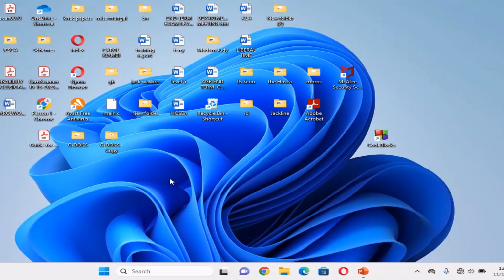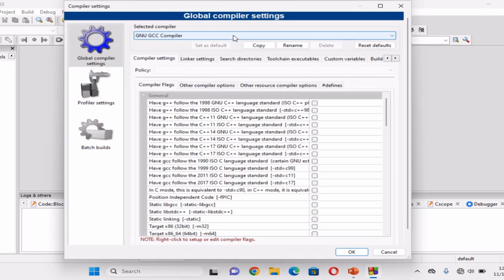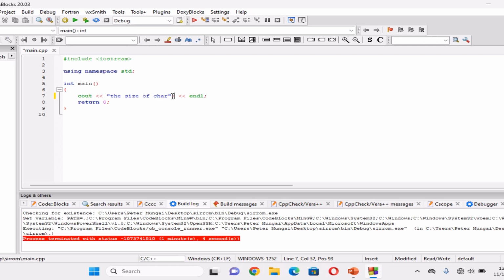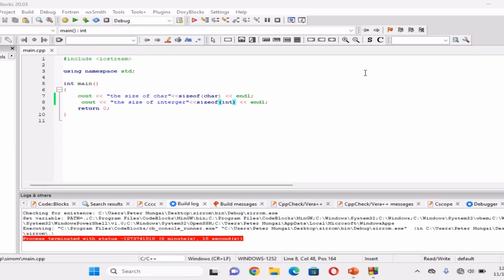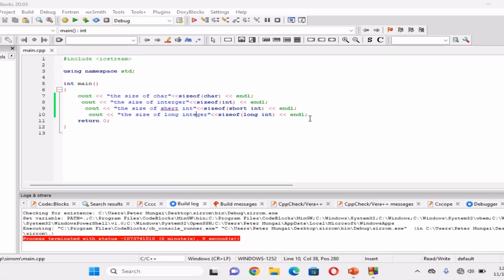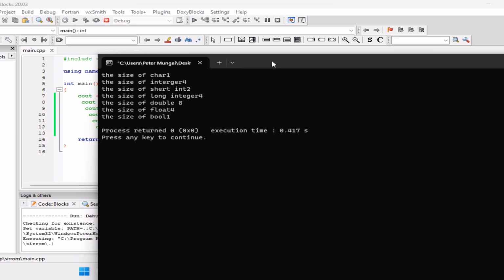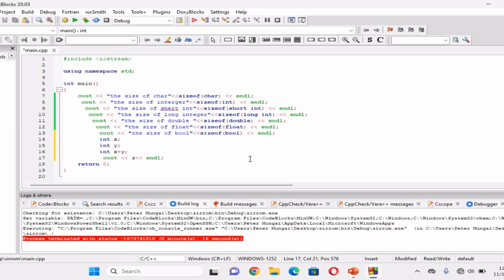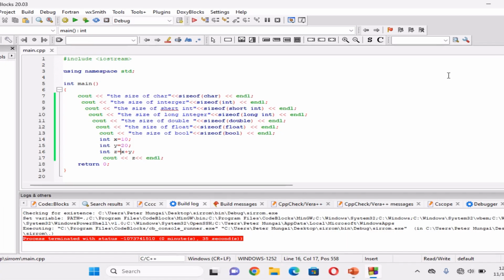Introduction to datatypes in c++ programming DICT MODULE 2 practical 1